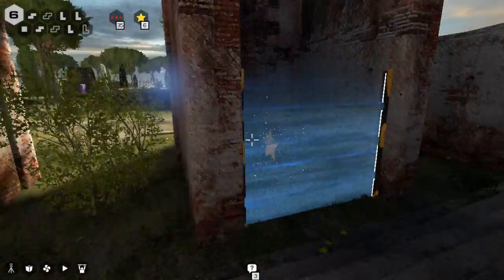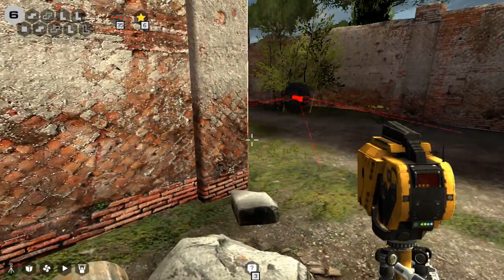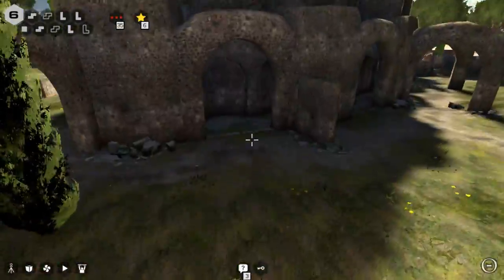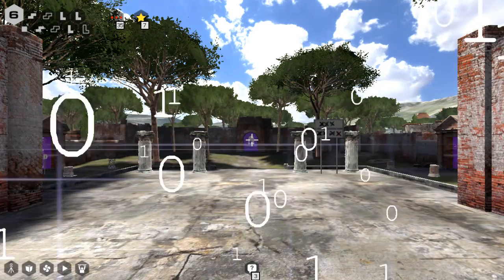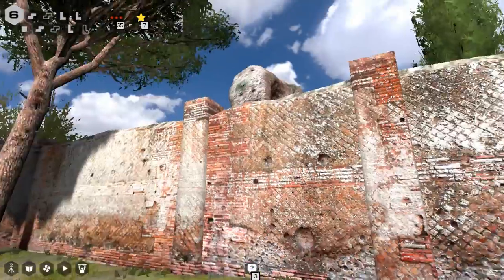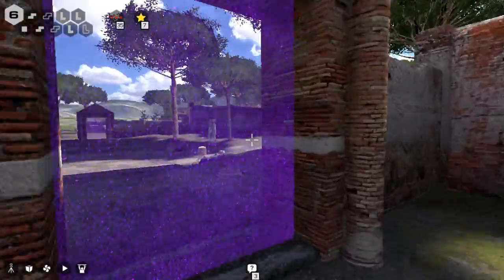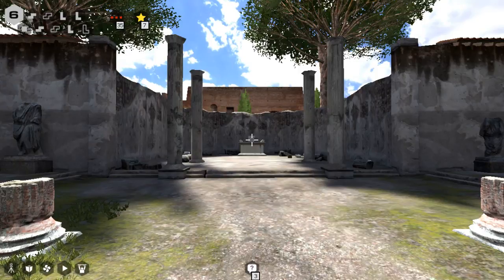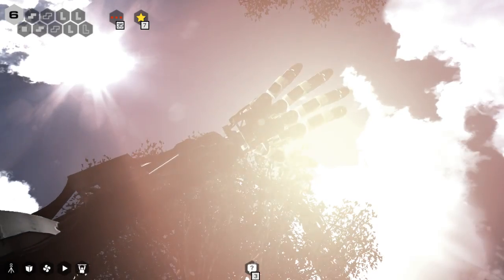The Talos Principle - Episode 65 "Googling it"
At this point, I'm not going to find these things without help. Though maybe I should do a bit more than just read Google's auto-generated summary...